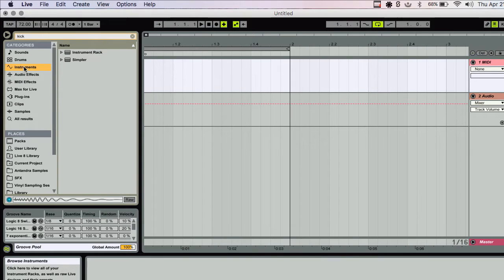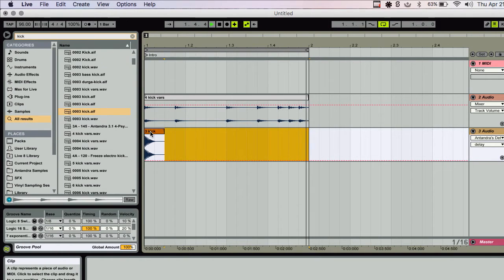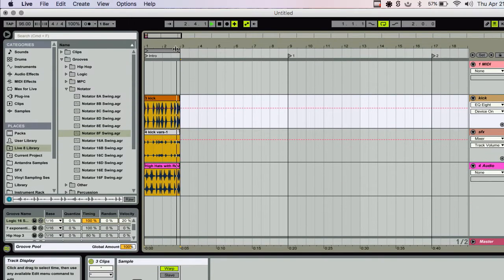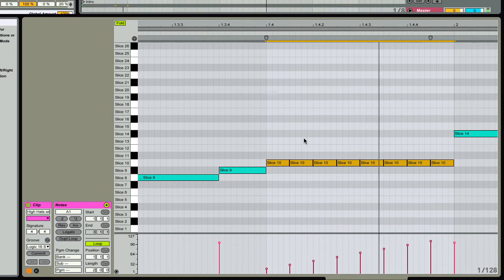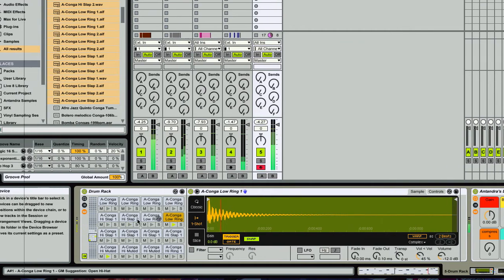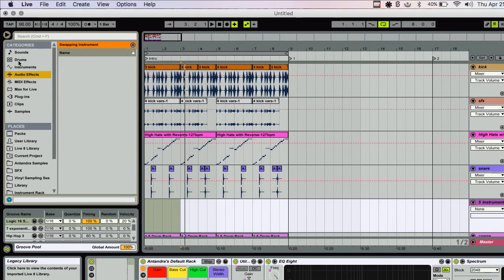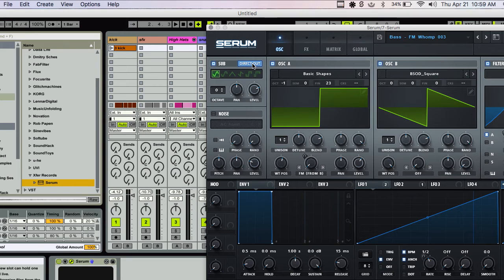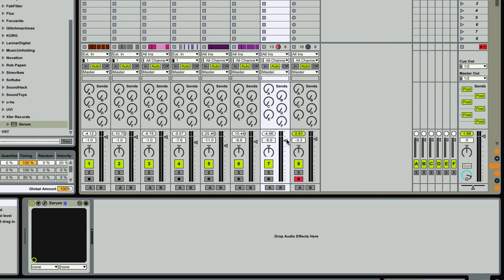How to Make Your Own Beats in Ableton Live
In this tutorial, I show how to make your own beats in Ableton Live 9, and I discuss some tips, tricks and techniques I use in my music production. There are many ways to make beats. This rhythm turned out to be dancehall influenced, but I'm focusing more on the production than any particular genre.

Ofima USB C Hub, MacBook Pro Air Adapter, 8-in-2 Thunderbolt 3 USB-C Adapter Hub

PYLE-PRO Laptop Stand (PLPTS26)

UGREEN Cell Phone Stand Holder

Avantree CP901 Gooseneck Phone Holder

M Audio Oxygen 49 Midi Keyboard:

Live 10 Suite & Push 2 Controller Bundle:

Akai Professional APC40MKII:

QuNexus Smart Sensor Keyboard Controller

(Renewed) Apple iPad 9.7 inches with WiFi 32GB- Space Gray (2017 Model) 5th Generation

OtterBox DEFENDER SERIES Case for iPad (5th Gen) / iPad (6th Gen) - Retail Packaging - BLACK

JBL Charge 3 Waterproof Portable Bluetooth Speaker (Black)